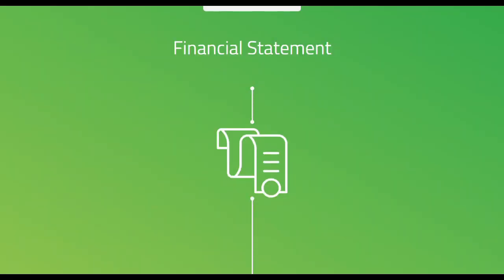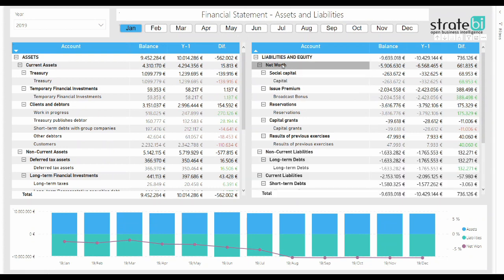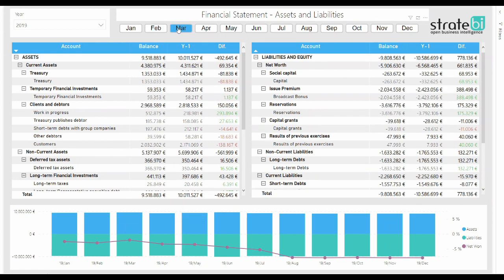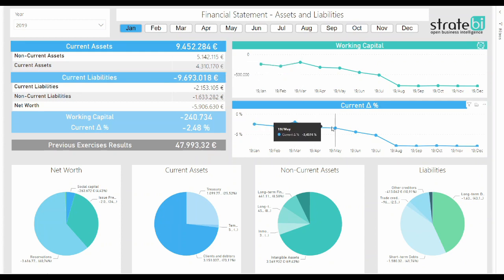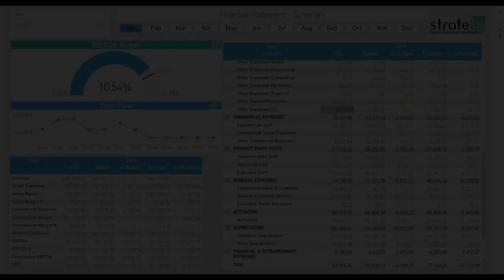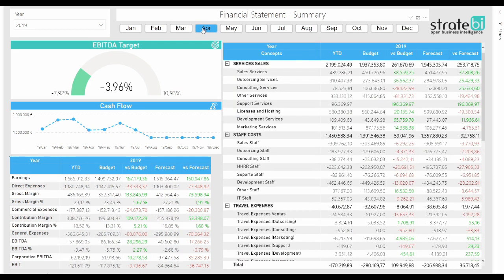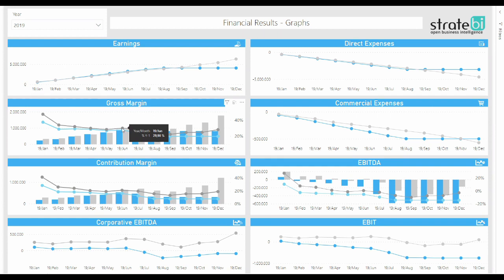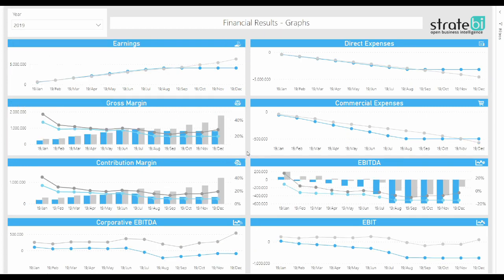Financial Dashboard (Power BI Business Intelligence Analytics)